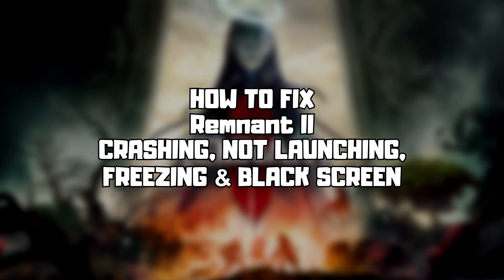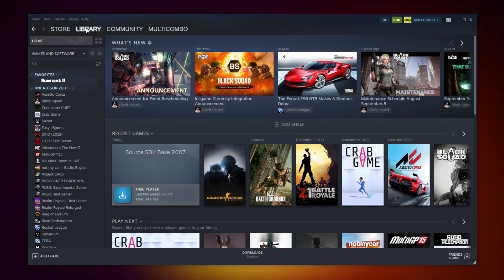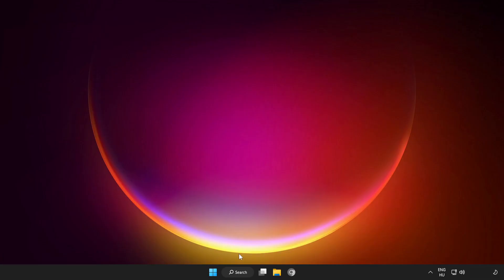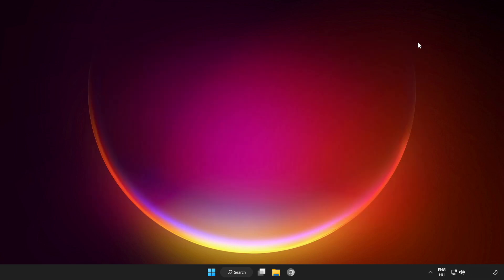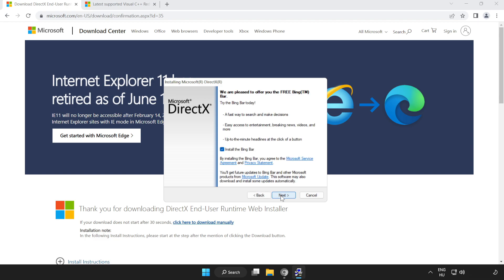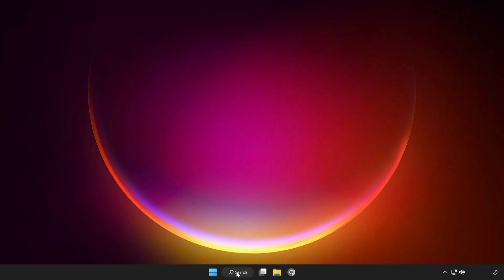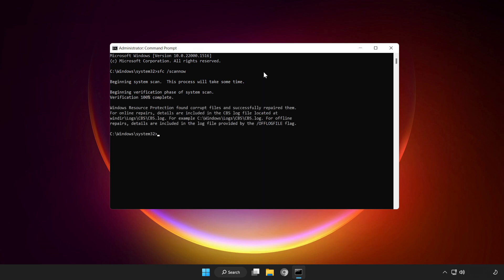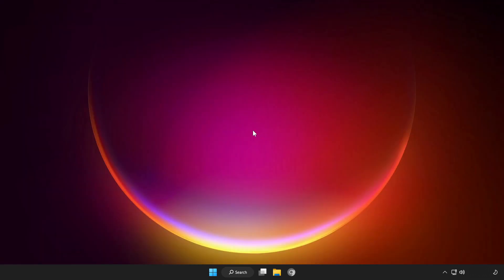FIX Remnant 2 Crashing, Not Launching, Freezing & Black Screen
In this video I am going to show How to FIX Remnant 2 Crashing, Not Launching, Freezing & Black Screen

FIX Remnant 2 Game Steam Unable to start, Stuck On Loading Screen Issue & Crashing at Startup & Not Opening, Not Working, FPS Problem, Fatal Error & Display Problems
1. Update Graphics Card Driver
2. Update Audio Driver
3. Verify Game Files
4. Run compatibility mode
5. Disable Fullscreen optimizations
6. Run this program as an administrator
7. Update Windows
8. Install DirectX
9. Install Visual C++ Apps
10. Disable Not Used Applications
11. Run sfc /scannow
12. Disable Antivirus
13. Reinstall Game
14. Reinstall Windows
Problem Solved!

🖥️ PC Specs:
CPU: Intel Core i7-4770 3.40GHz
Memory: 16GB HyperX DDR3
HDD: Toshiba 1TB
SSD: Kingston 240GB
Graphics Card: ASUS GeForce RTX 3060 12GB GDDR6
Operating System: Windows 10/11